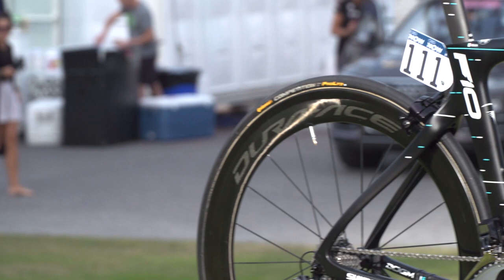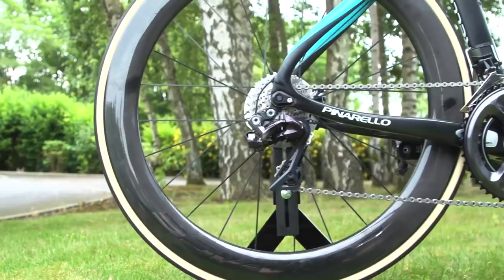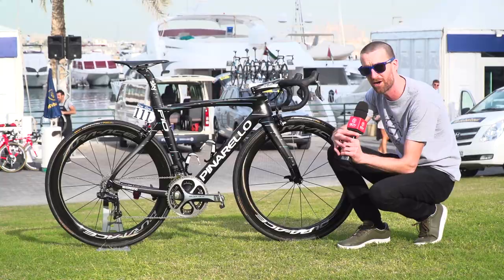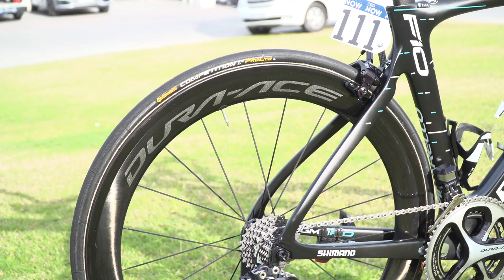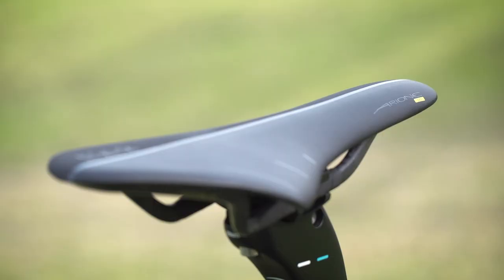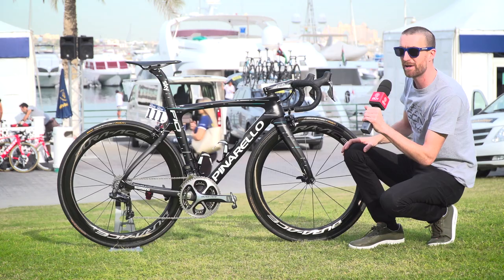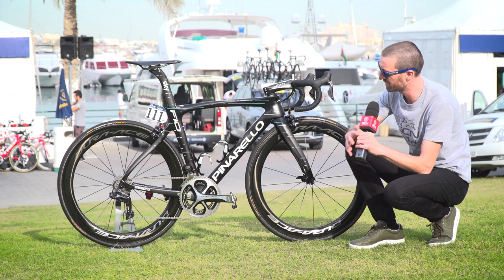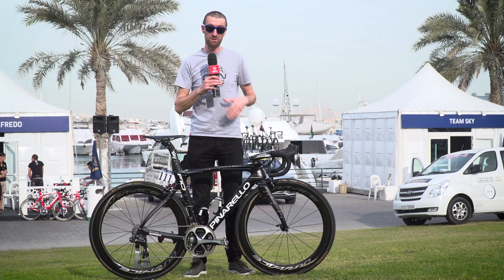Elia Viviani's Pinarello Dogma F10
Daniel Lloyd gets up close to the Pinarello Dogma F10 belonging to Olympic Champion Elia Viviani.

Frame and forks: Pinarello Dogma F10
Wheels: Shimano Dura-Ace c60
Tyres: Continental Competition Pro Limited
Handlebars: Pro
Stem: Pro Vibe Sprint
Saddle: Fizik Arione CX Braided
Shifters: Shimano Dura-Ace Di2 9150
Brakes: Shimano Dura-Ace Di2 9150
Front Mech: Shimano Dura-Ace Di2 9150
Rear Mech: Shimano Dura-Ace Di2 9150
Chainset: Shimano Dura-Ace 9000
Pedals: Shimano Dura-Ace Spd-SL
Chainring size: 53/39
Powermeter: Stages
Cassette: 11/28

Bike weight: 7.3kg
Saddle height: 76.5cm
Reach: 56.5cm
Bar width: 42cm
Tyre width: 25mm

Finishing touches: satellite shifter, Elite Custom Race+ Bottle cages

If you'd like to contribute captions and video info in your language, here's the link 👍

NEW Shimano Dura Ace 9170 Groupset: Electronic Shifting, Hydraulic Disc Brakes – GCN's First Ride 📹
NEW Pro Bike Tech For 2017 With Caley Fretz | Dubai Tour 2017 📹